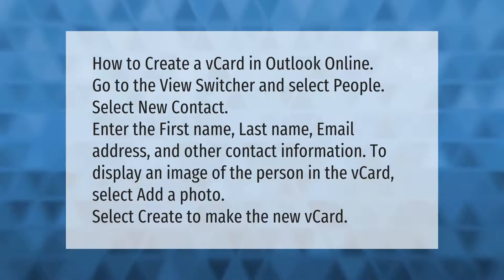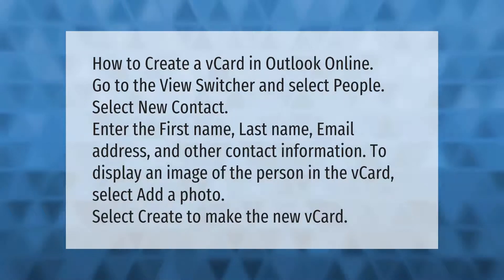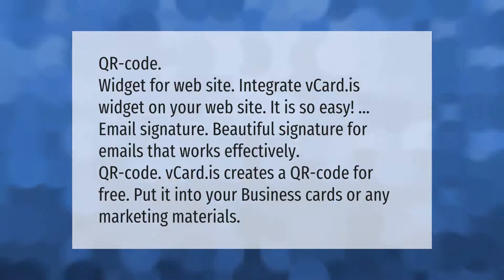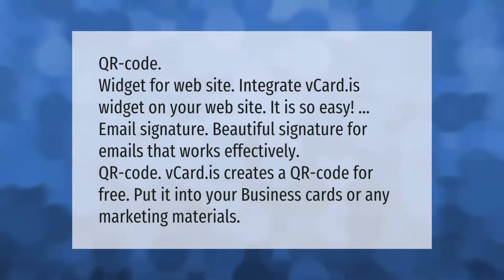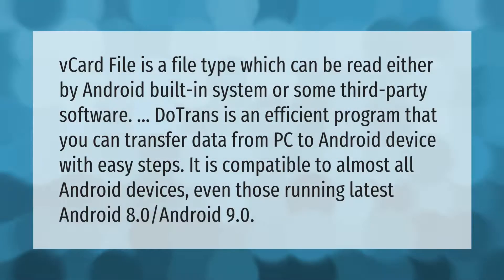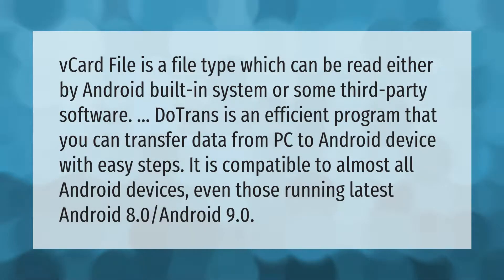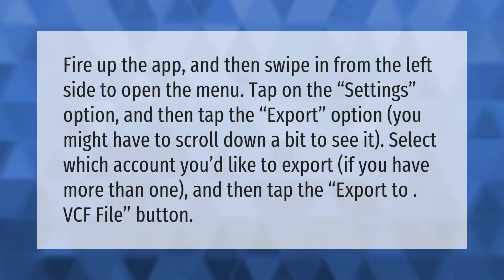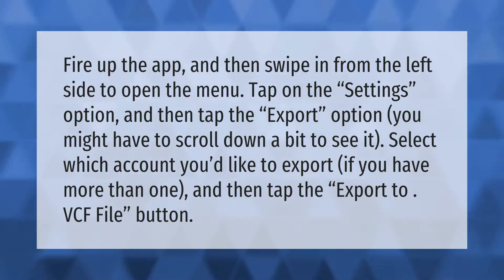How do I get a vCard?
00:00 - How do I get a vCard?
00:41 - How can I get a free vCard?
01:14 - Can Android read VCF files?
01:49 - How do I create a VCF contact?
02:22 - What is vCard contact?

Laura S. Harris (2021, June 15.) How do I get a vCard?
    AskAbout.video/articles/How-do-I-get-a-vCard-253606